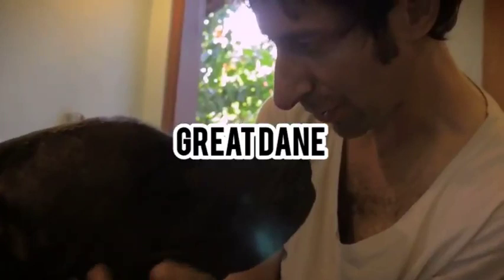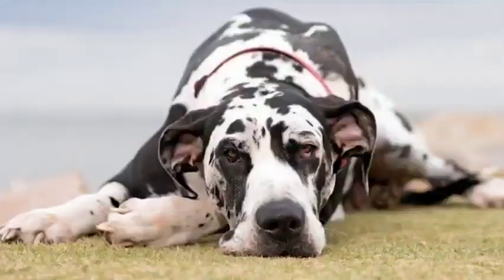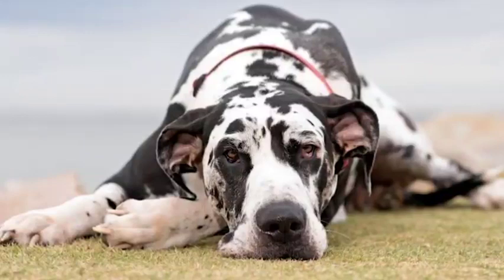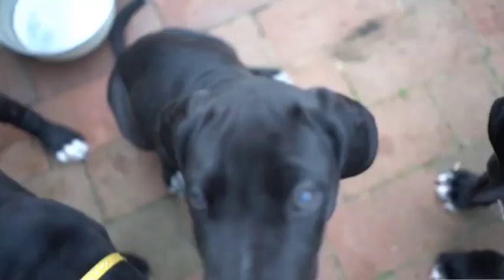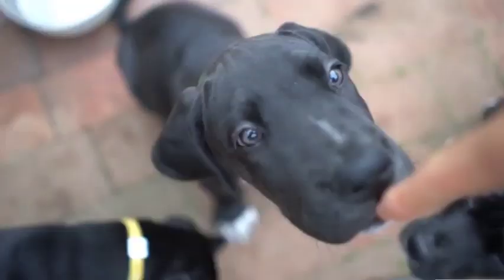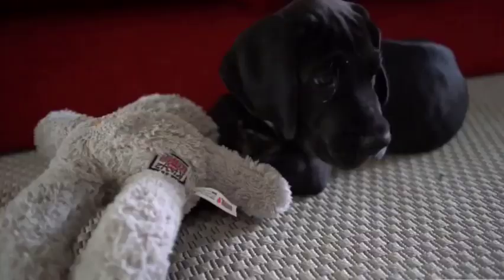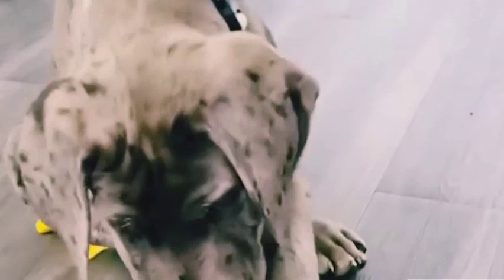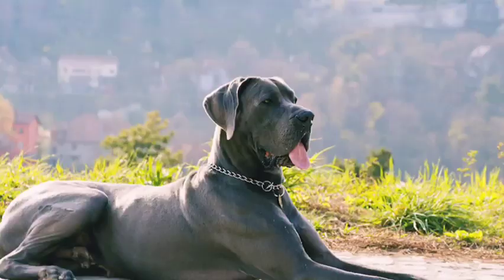great Dane health concerns: what you need to know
In this video, we'll be discussing
some of the most common
health concerns that Great
Danes may experience
throughout their lives. Great
Danes are known for their large
size and gentle nature, but they
are also prone to certain health
issues that owners should be
aware of.

We'll cover topics such as hip
dysplasia, bloat, heart disease,
and more. We'll explain what
each condition is, how it can
affect your Great Dane, and
what you can do to help prevent
or manage it.
Additionally, we'll discuss some
general tips for keeping your
Great Dane healthy and happy,
such as proper nutrition,
exercise, and regular veterinary
check-ups.
If you're a Great Dane owner or
considering adopting one, this
video isa must-watch. By
understanding these common
health concerns and taking
steps to prevent or manage
them, you can help ensure that
your Great Dane lives a long
and healthy life. So, sit back,
relax, and let's dive into the
world of Great Dane health!